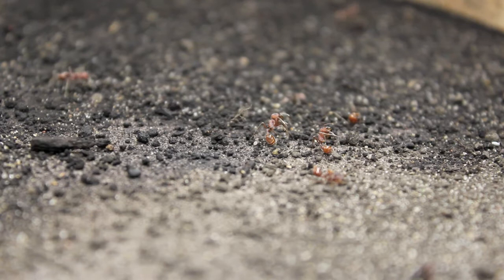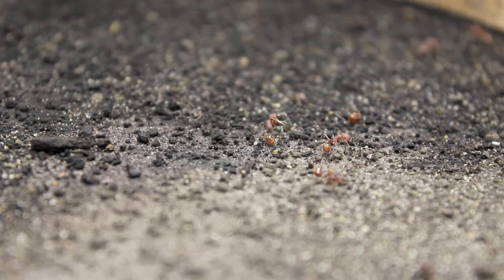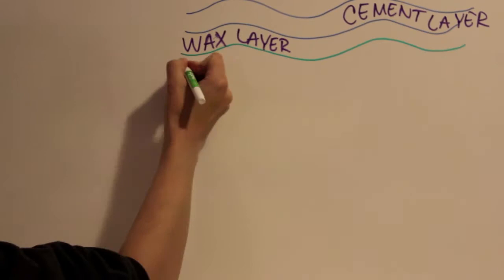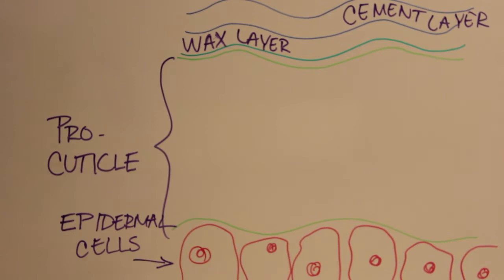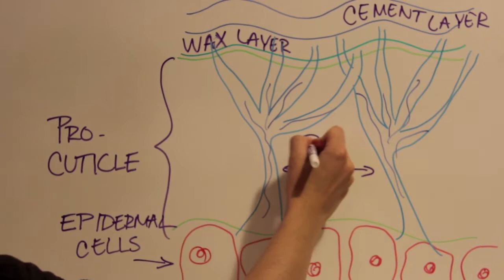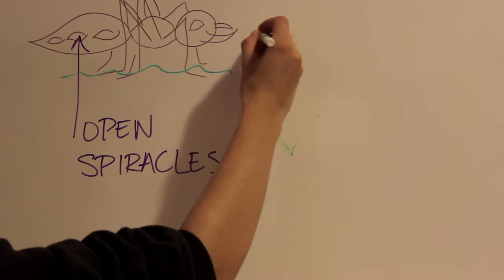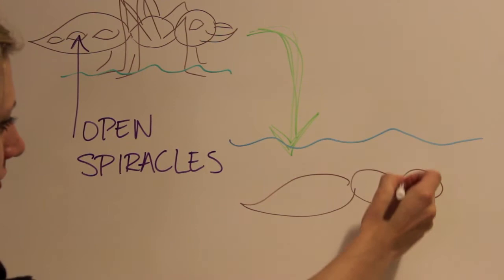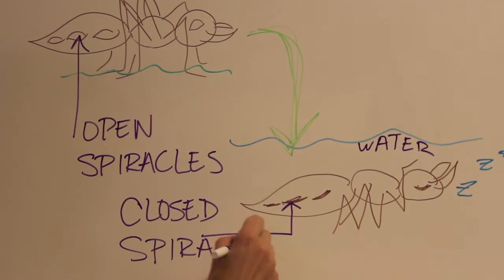Ant Cleanliness Video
This video demonstrates some basic behaviors of Harvester Ants (Pogonomyrmex barbatus). Made for the Insect Behavior class at Michigan State University. Written, recorded, edited, and narrated by Casey R.M. Rowley. Music: "The Long Reel" Performed by Slide.